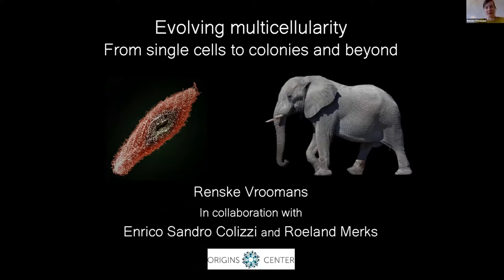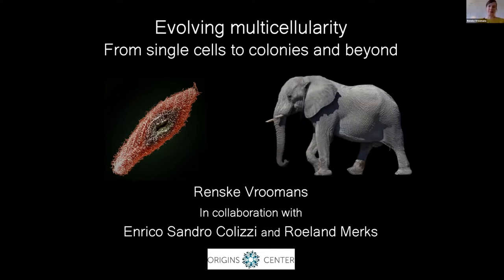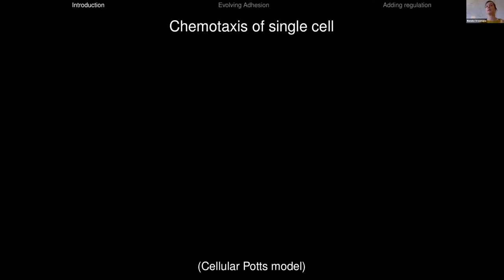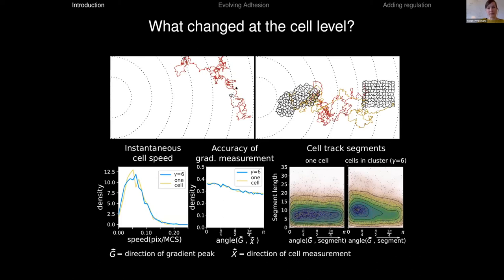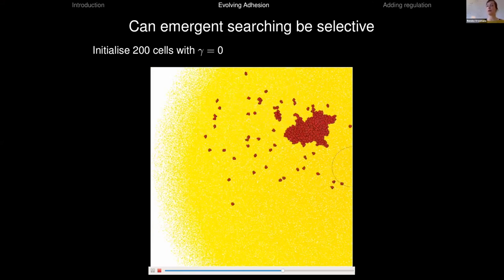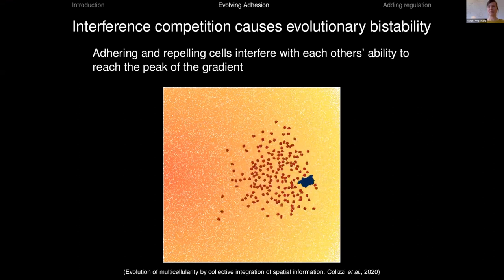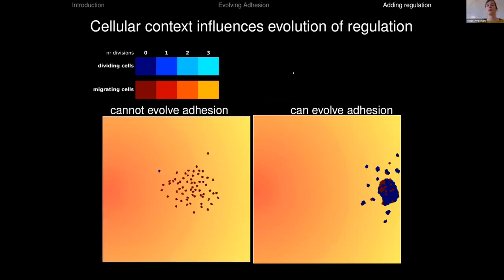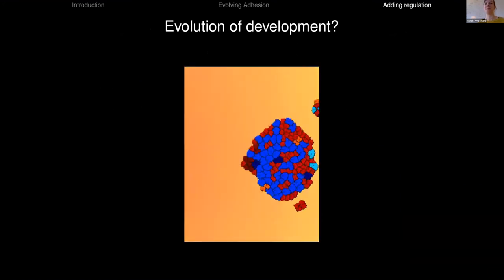Evolving multicellularity - from single cells to colonies and beyond (Renske Vroomans, 201208)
Talk by Renske Vroomans (Origins Center, Leiden NL and University of Amsterdam, NL) on "Evolution of multicellularity by collective integration of spatial information" on the 8th of December 2020.

The evolution of multicellularity is a major transition in individuality. At the onset of this transition, interactions between cells in a group generated novel properties at the aggregate level, which in turn determined the selection pressures experienced by these cells. We study the transition to multicellularity with an evolutionary model in which cells can mutate the strength of their adhesion to others upon division. In order to divide, they have to locate resources by navigating a shallow, noisy gradient with chemotaxis. The location of these resources changes periodically, and a cell's fitness depends only on its proximity to the resources at the end of a season. We find that multicellular aggregates locate resources through emergent collective chemotaxis more efficiently than single cells;  this emergent property enables evolution of adhesion. When the resources move too frequently however, selection favours dispersal and cells remain unicellular. Furthermore, the spatial population dynamics resulting from one strategy hinder the invasion of the other strategy through interference competition, creating a regime of evolutionary bi-stability. We conclude that collective behaviour can drive the evolution of undifferentiated multicellularity. - Renske Vroosmans, Origins Center, The Netherlands